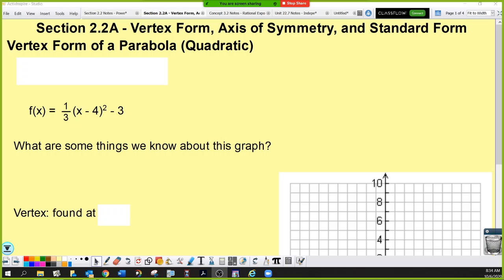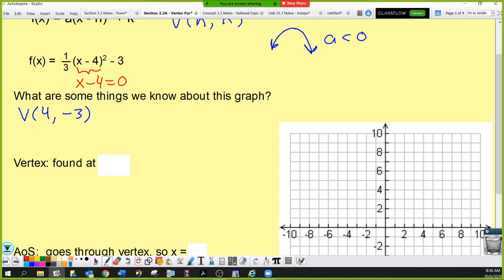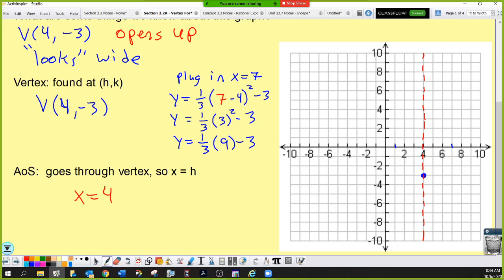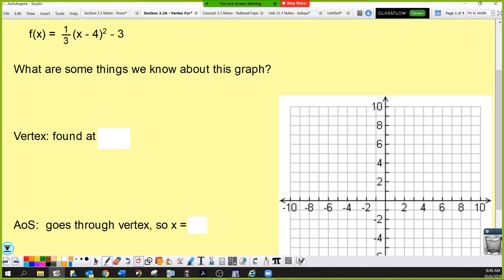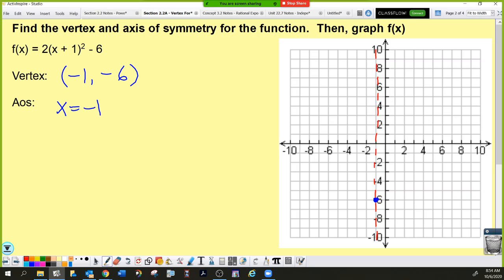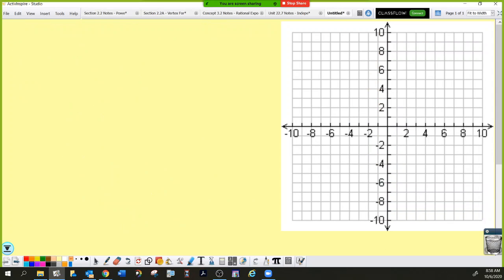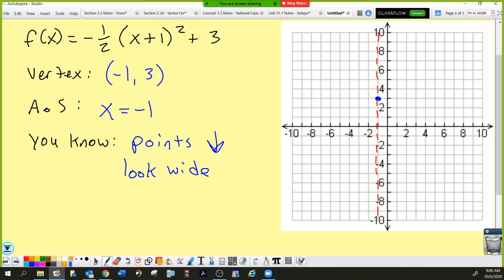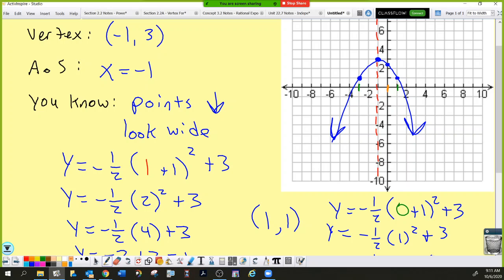Vertex Form of Quadratics